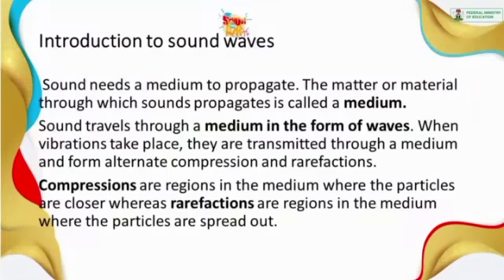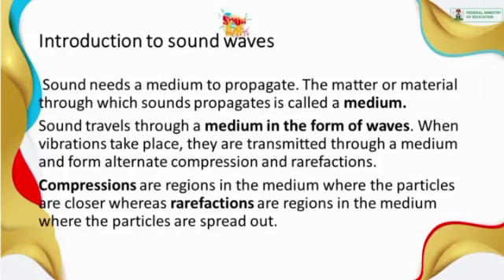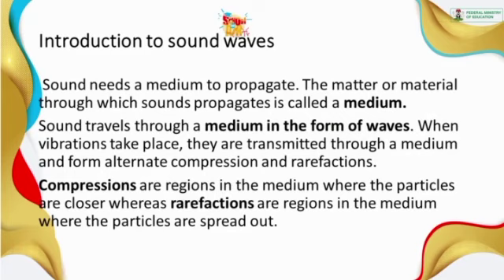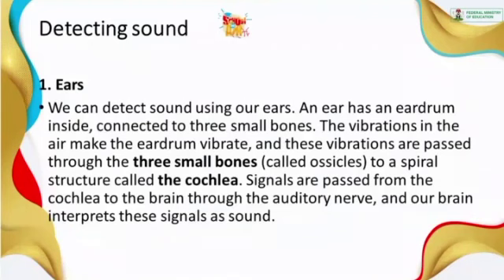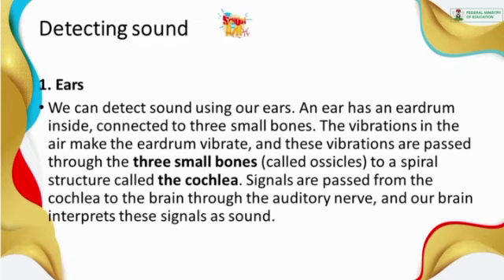BASIC SCIENCE AND TECHNOLOGY: DETECTING SOUND WAVE JSS 2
Basic Science and Technology:
Detecting sound wave